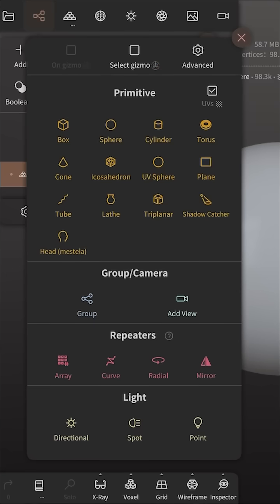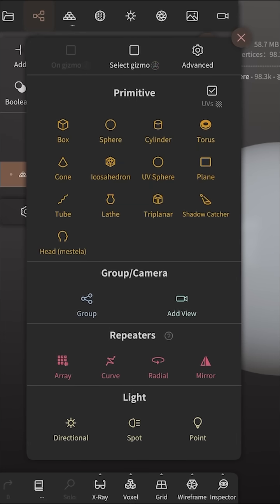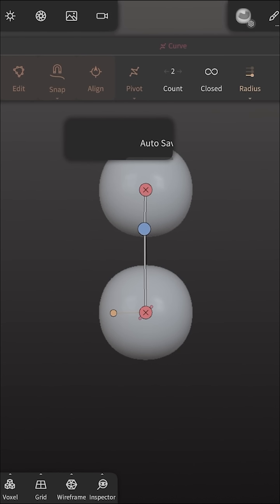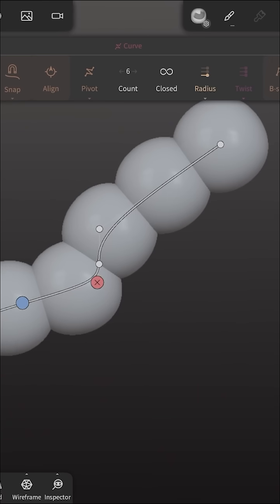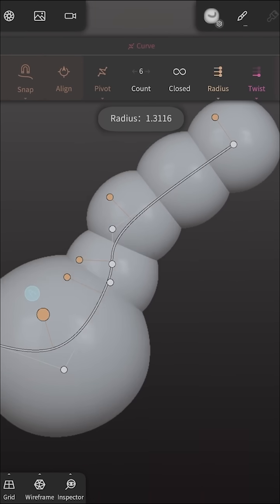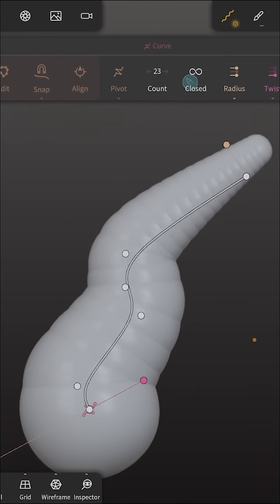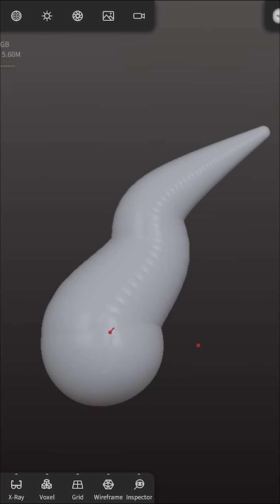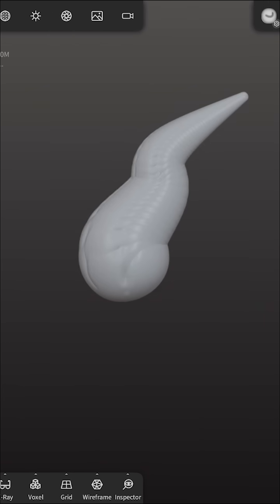Can Repeaters Save You Hours in Nomad Sculpt?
Learn how to manipulate curves to refine shapes and add points. Use repeaters and other skills to improve your 3d design projects and 3d model creations. 🛠️✨

3D Printers